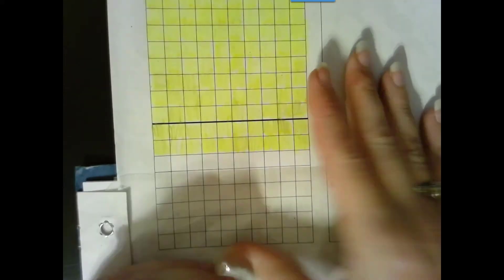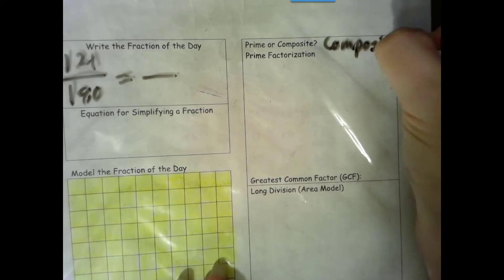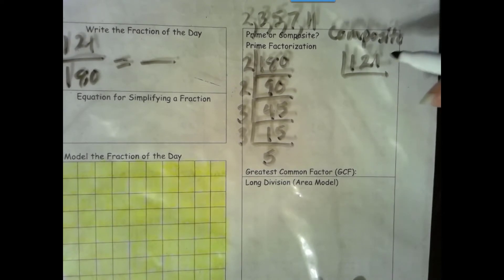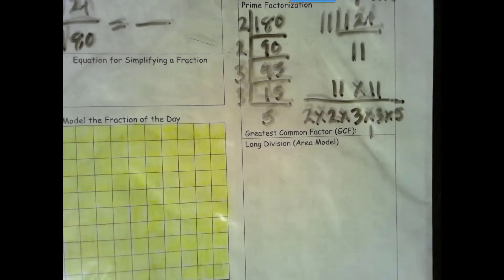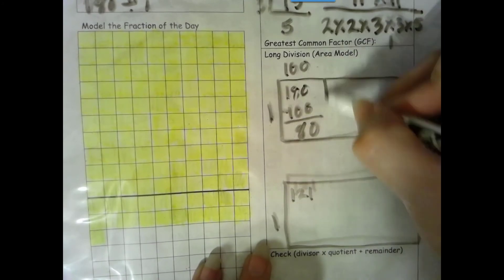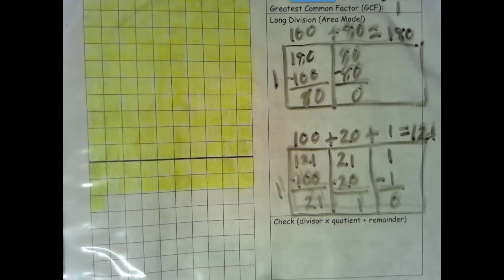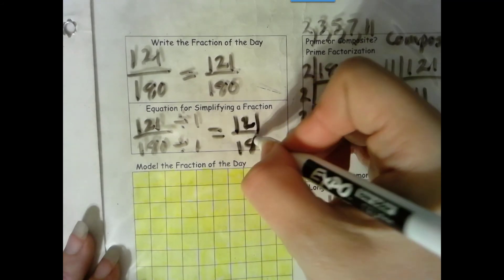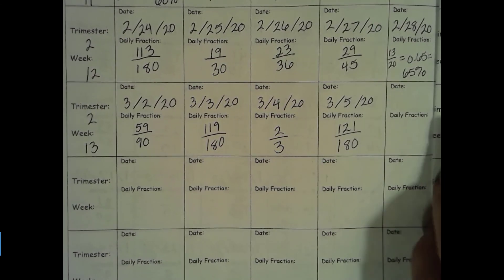Daily Fraction 5th Grade Day 121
I made these videos to give my students daily practice on various math skills and mathematical thinking through simplifying the Daily Fraction. You may find the worksheets for free on Teachers Pay Teachers